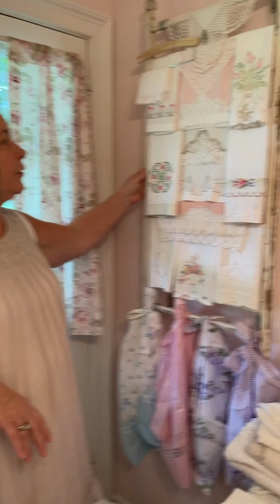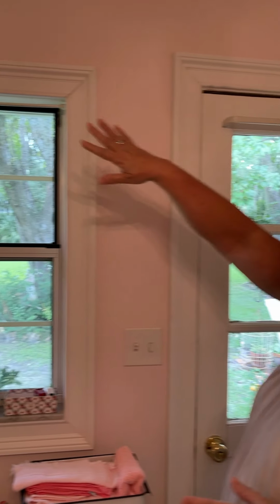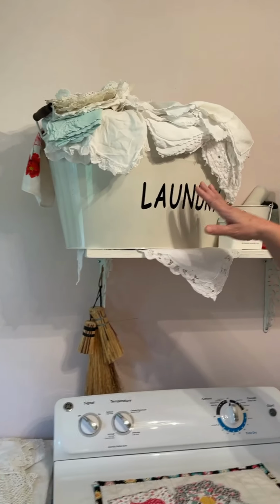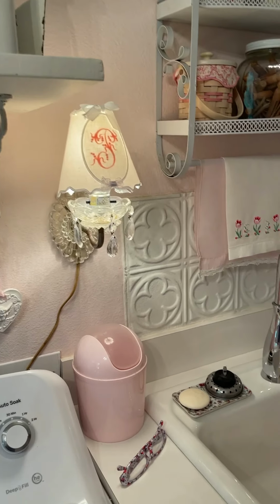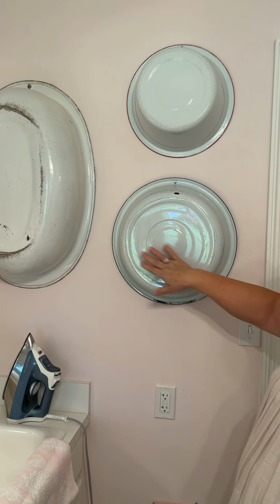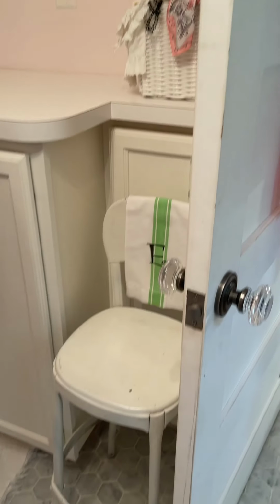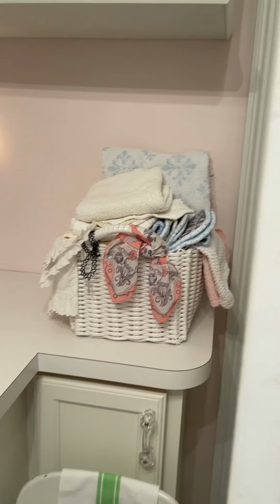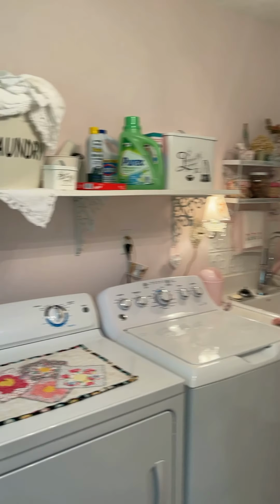How to Make a Laundry Room Fabulous